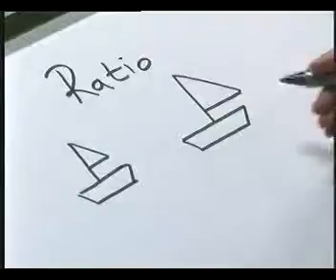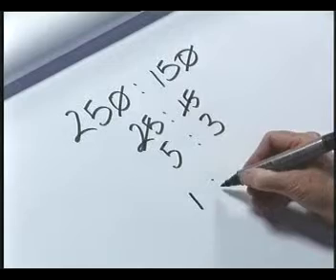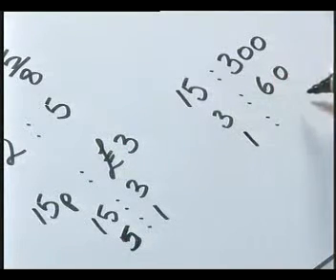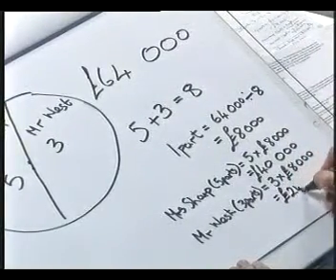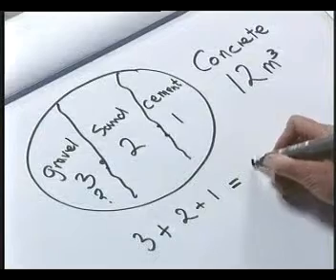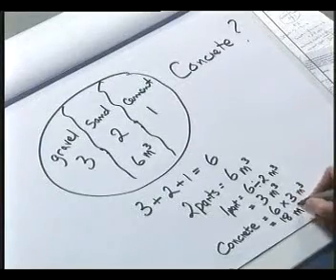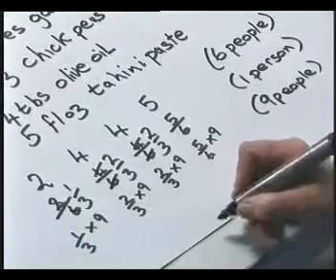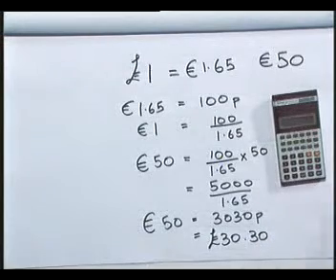Maths Tutor Ratios